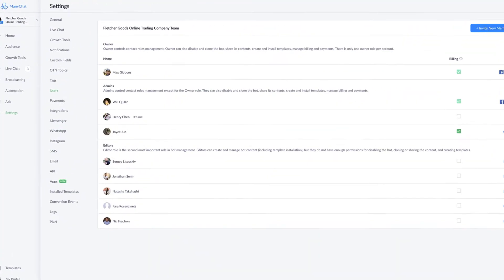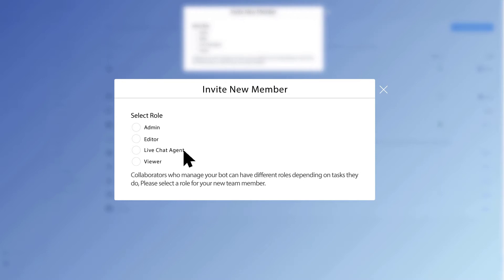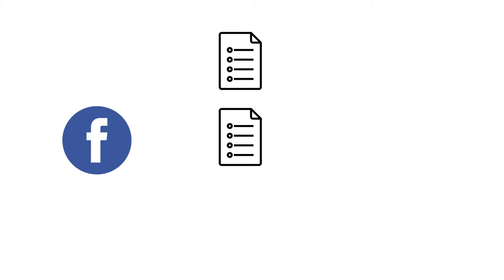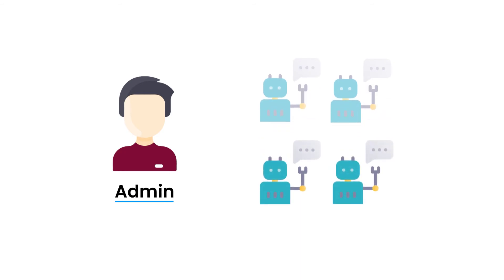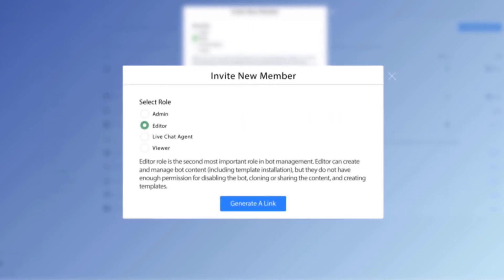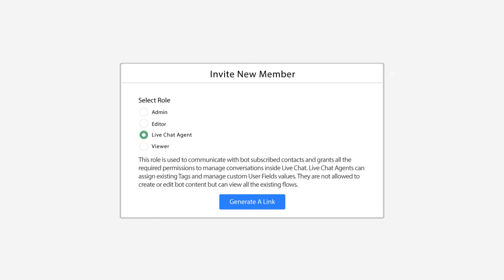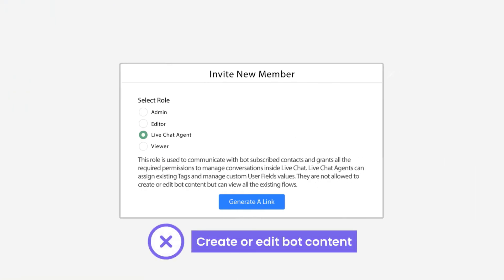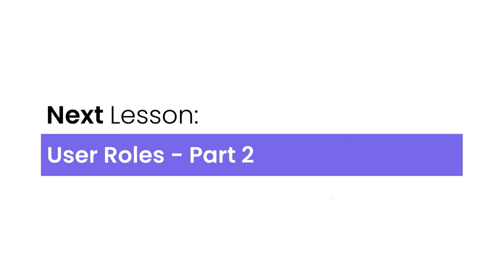User Roles at Manychat - Part 1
User Roles are important to help you navigate who does what within the Manychat ecosystem. In this lesson, User Roles at Manychat - Part 1, learn what each role does, how to add a user to an existing account, and how to remove a user if needed. Understanding user settings will help you respond to customer’s questions and more.